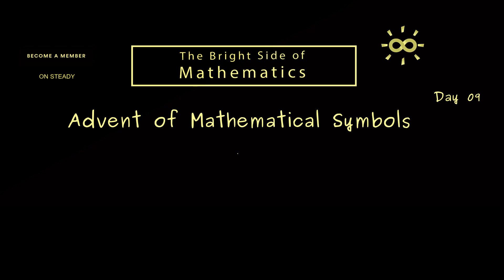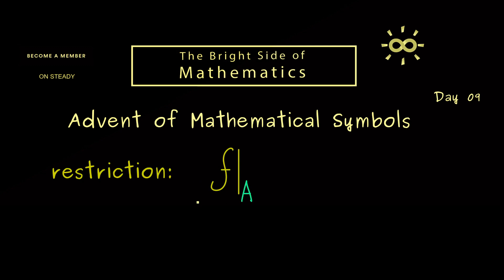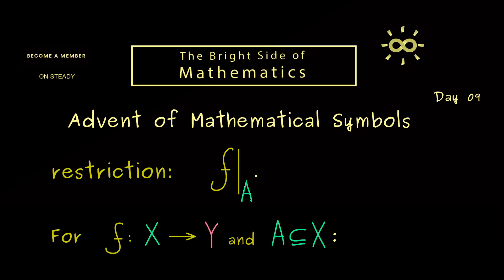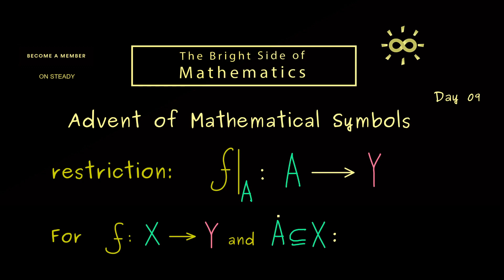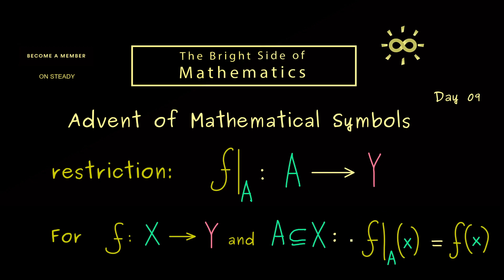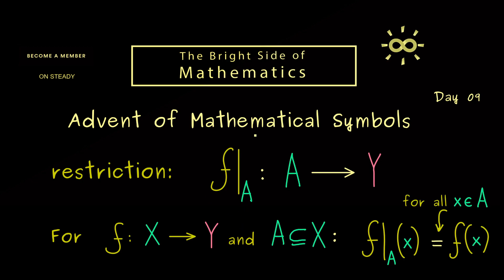Restriction [dark version]